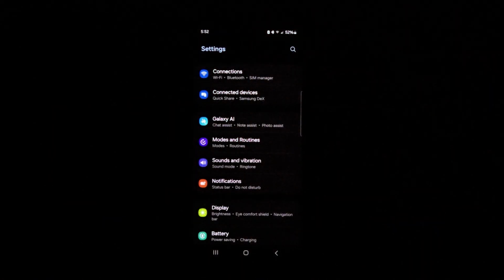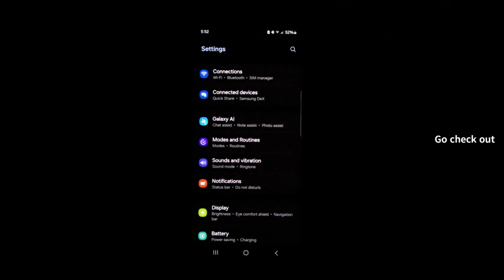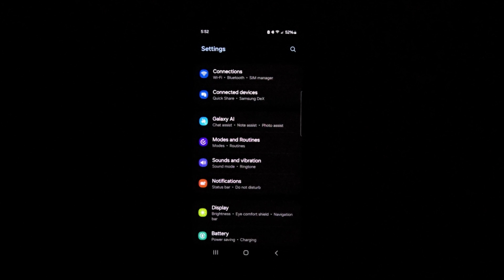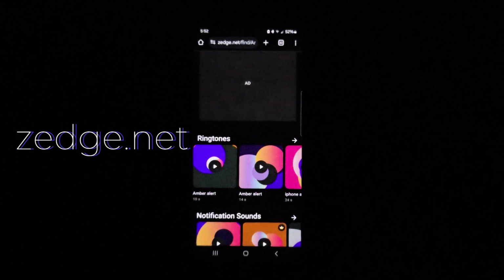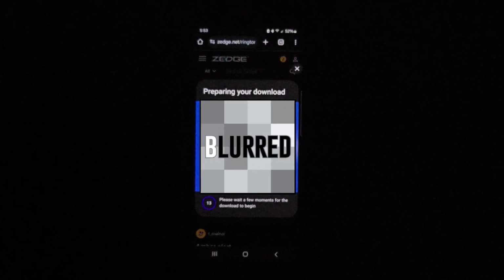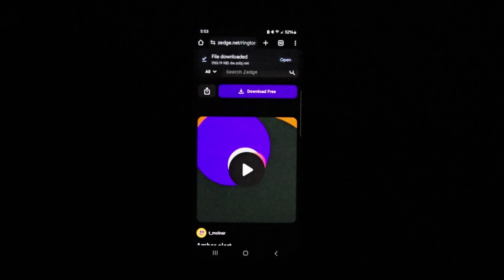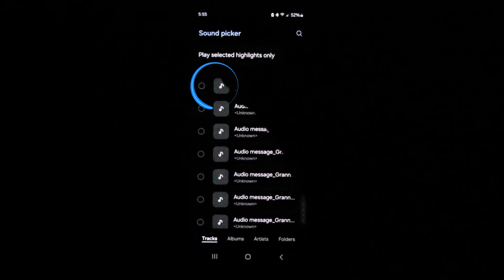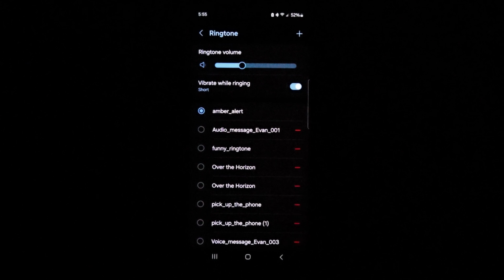HOW TO ADD A CUSTOM RINGTONE ON A SAMSUNG PHONE - We show you step by step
Are you tired of your default ringtone and want to personalize your Samsung phone with a new sound? 🤔📱 In this step-by-step tutorial, we'll guide you through the simple process of changing your ringtone on any Samsung Galaxy device. From choosing your favorite tune to setting it as your default ringtone, we've got you covered. 🎵✨ Watch and follow along to make your phone truly unique! 👍🔔

In this video we used zedge.net to get our ringtone, this video was not sponsored or paid for by zedge.